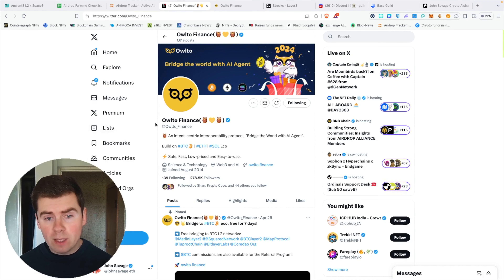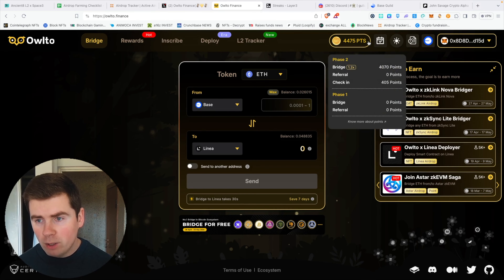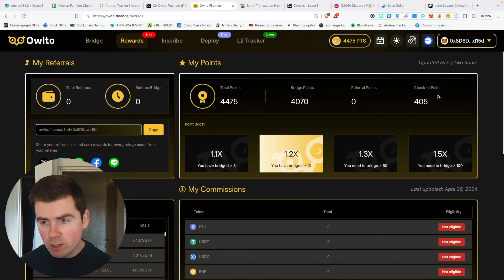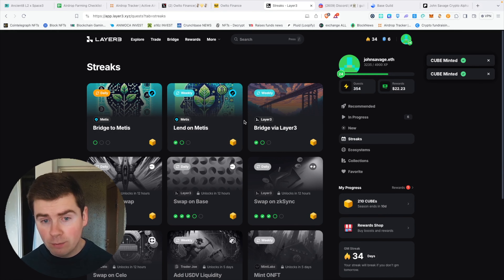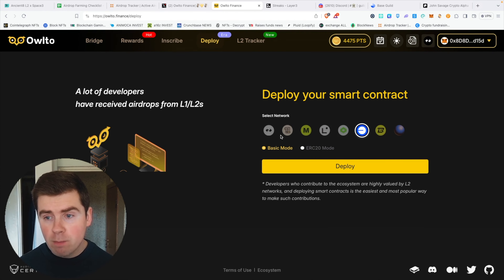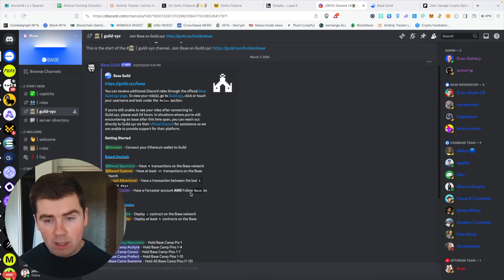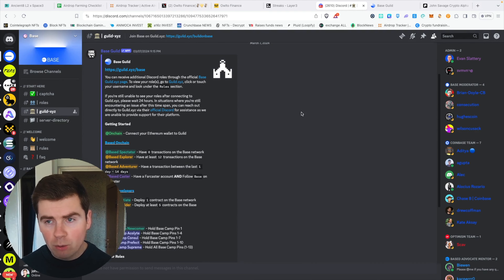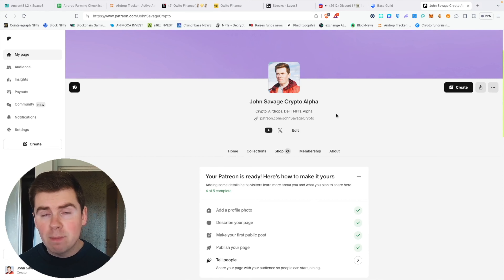Owlto Finance Airdrop Tutorial (Upcoming Crypto Airdrop Alpha!)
The information presented here is for entertainment and/or educational puposes only and is NOT presented as financial or investment advice.
Cryptocurrencies are volatile investments and there are significant risks or loss from price movements, hacks, scams, smart contract bugs, black swan events, and much more. Viewers must exercise caution and discretion.

IGNORE:

veve
nft
nftart
get rich in crypto
get rich in nfts
how to buy your first nft
how to buy nfts
how to setup crypto walet
nft wallet
100x nft project
100x crypto project
make money with crypto
make money with nfts
millionaire nft
crypto millionaire
nft airdrop
crypto airdrop
vevefam
ecomi
web3
web3 gaming
nfts
bored apes
BAYC
VeeFriends
Azuki
Solana
Ethereum
Doge
XRP
Cardano
Kingship
100x NFTs
NFT GEM
solana phone
solana saga
Most undervalued NFT project
web3 game
owlto finance airdrop
owlto finance airdrop alpha
owlto bridge
owlto swap
ENS NAMES
ENS Domains
ENS
Vitalik
Crypto
Crypto wallet
crypto NFTs
Bull run
bear market
bull market
how to make money with NFTs
crypto airdrop
top crypto airdrops
top nft projects
top crypto projects
beeple
crypto punks
nft market
opensea
blur nft marketplace
crypto 100x
crypto hidden gems
veve risso
veve todd batman
veve spiderman
veve batman
veve risso
veve omi token